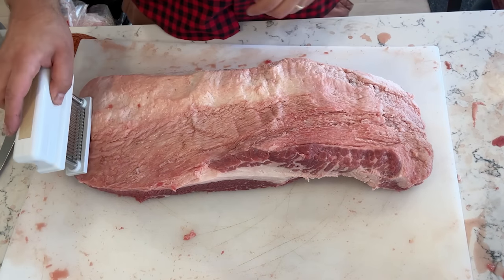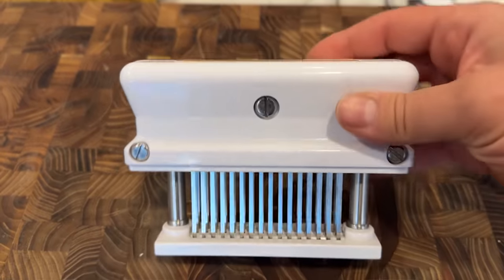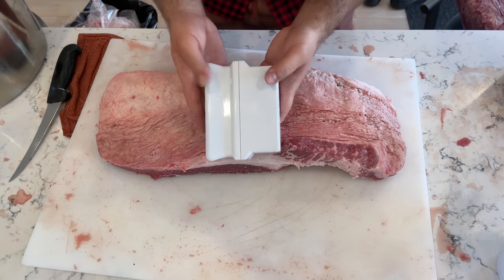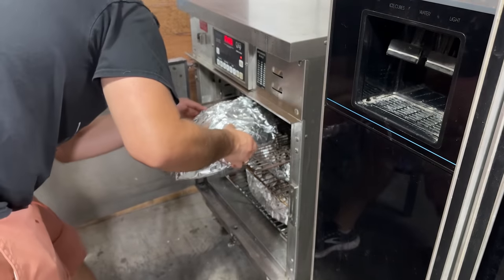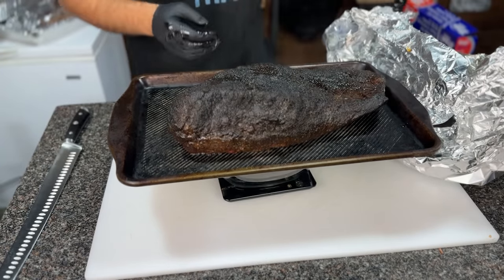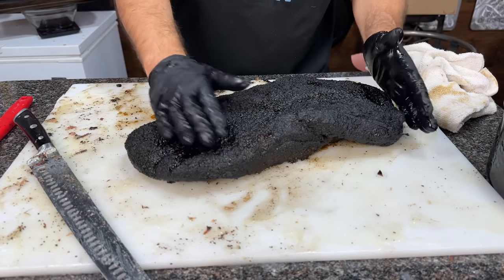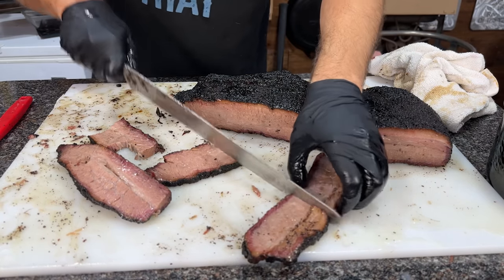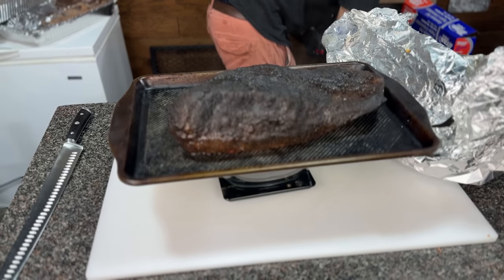I used a JACCARD on a brisket and THIS happened!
NEW SMOKE TRAILS BBQ RUB!

Sign up to be the first to know when my new brisket rub comes out!

BUILD A SOUS VIDE HOLDING CHEST

RECCOMENDED PRODUCTS